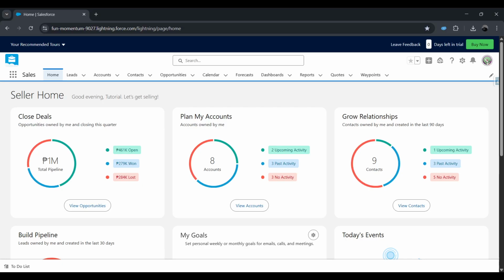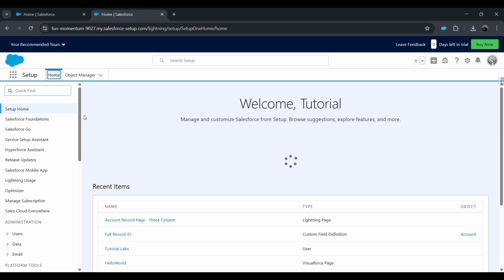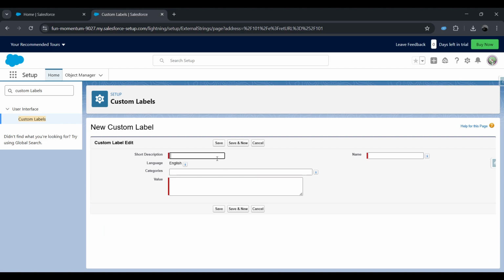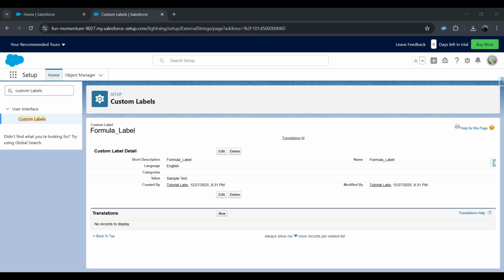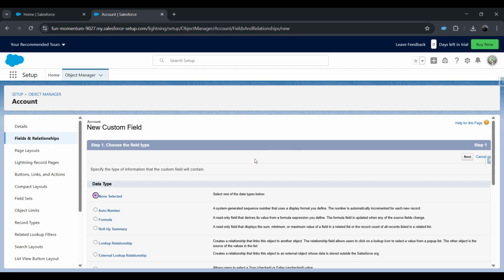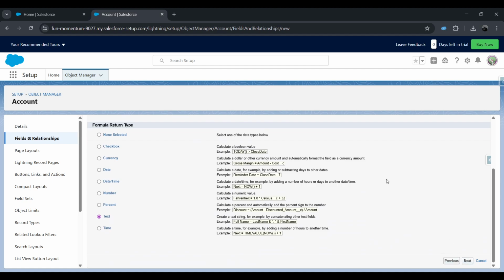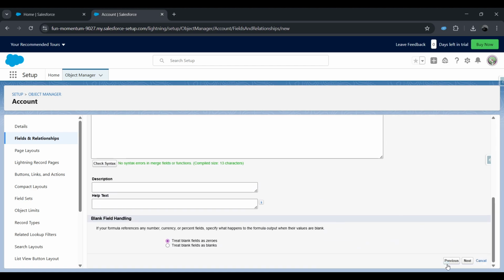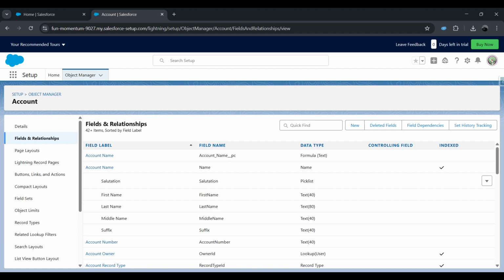How To Use Custom Labels In Formula Fields In Salesforce (Tutorial 2026)